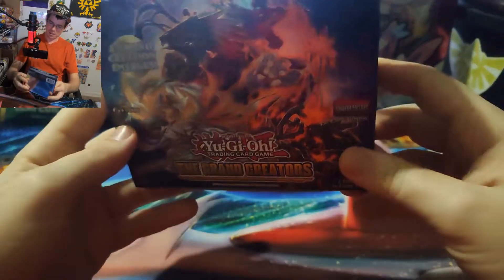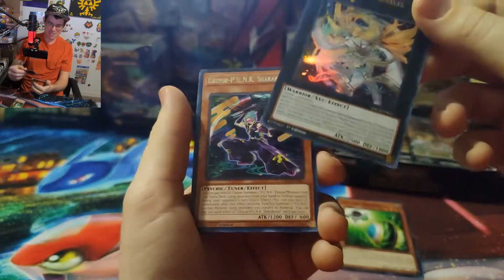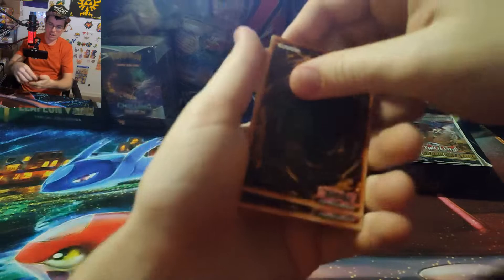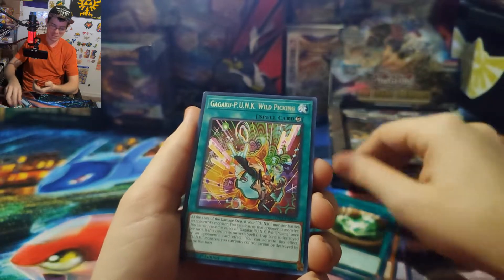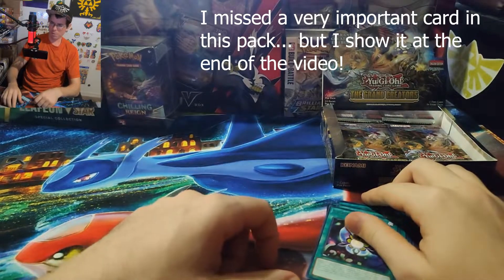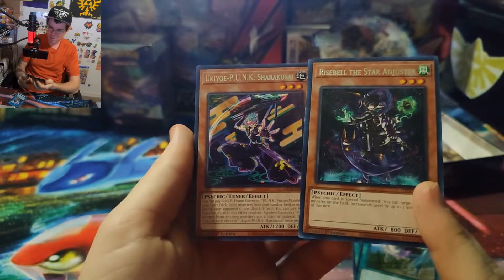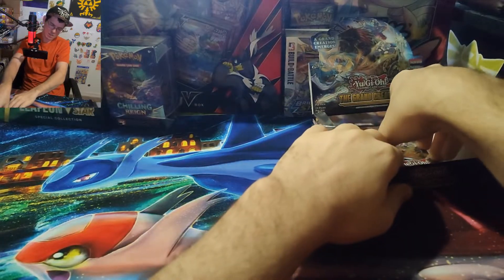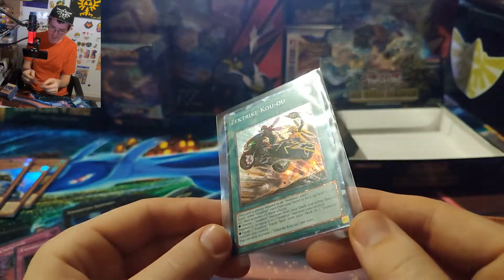Grand Creators Yu-gi-oh! Booster Box Opening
Yugioh booster boxes have been a super nice change of pace from Pokemon. I'm still super new to it, but wow
the pull rates feel SO much better in Yugioh!

What I'm opening in this video:
-Grand Creators Booster box (eBay)
-Grand Creators booster box (Amazon)

My setup:
-My Camera/Phone
-My Microphone
-My Webcam/Secondary Camera